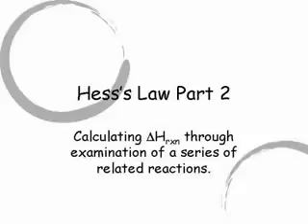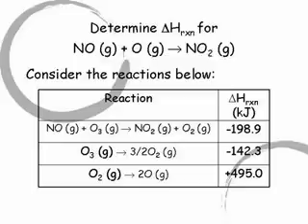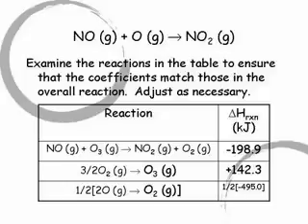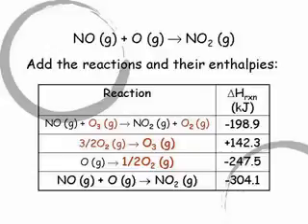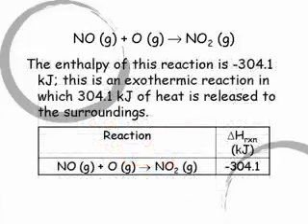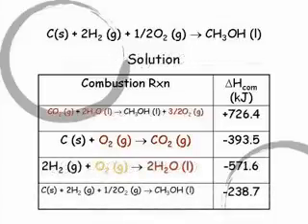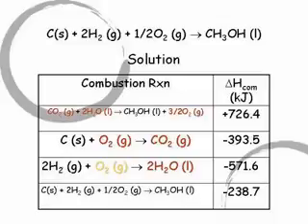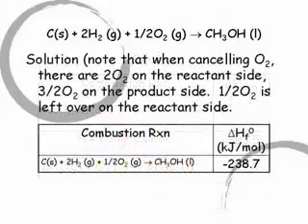Hess's Law Part 2